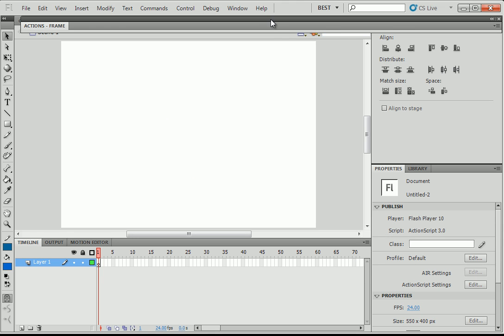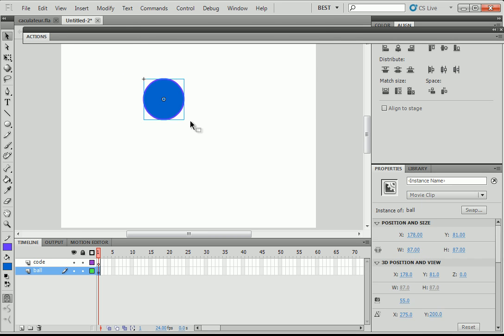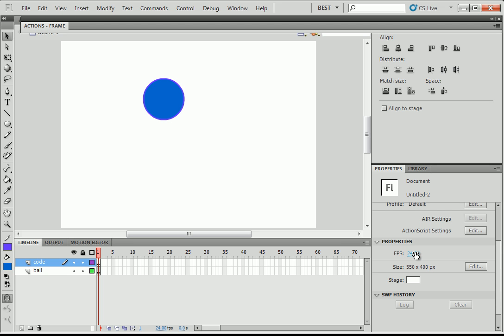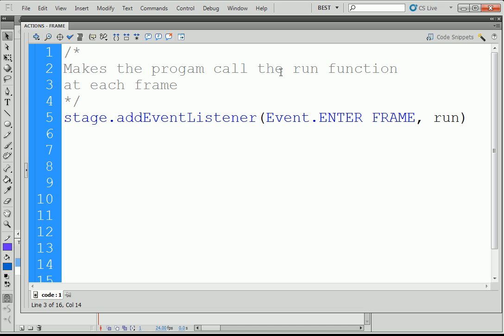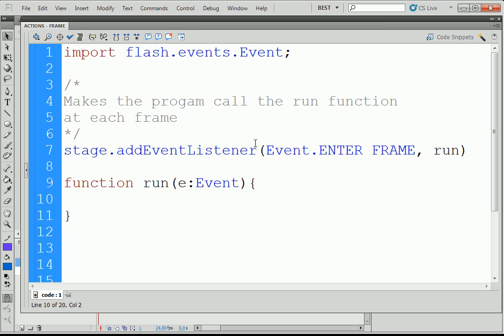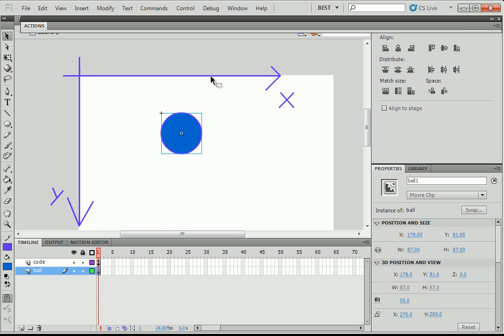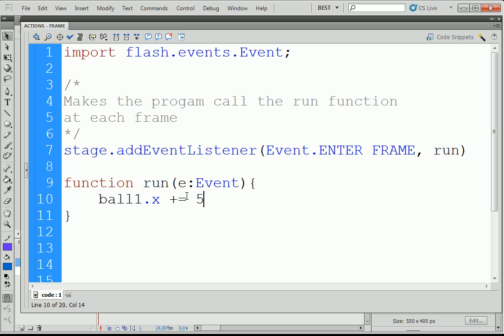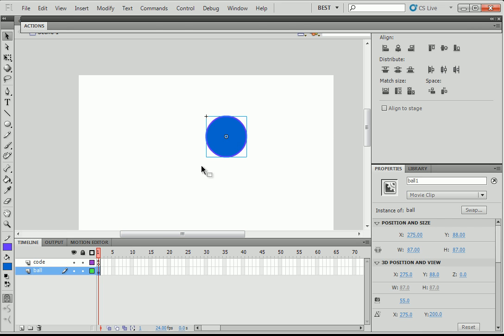Live Lesson 1: our second program - a bouncing ball (buggy)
Me giving my first Flash course to pratice my english. In this lesson, we make our second Flash program,ball bouncing on walls. There been a problem with my video recording software so I don't have the end of the video. :( sorry for that, I do better next time.